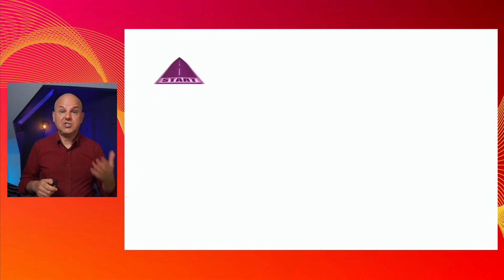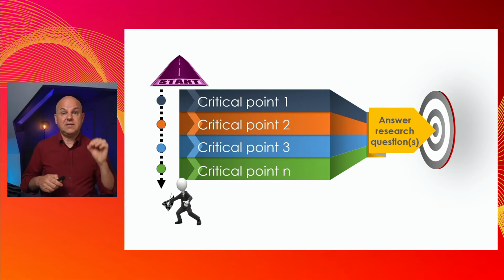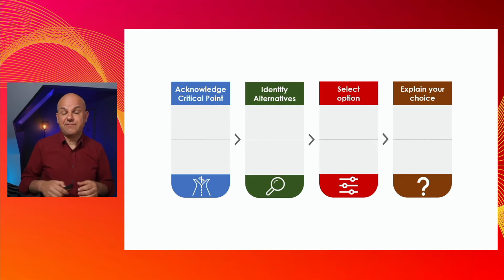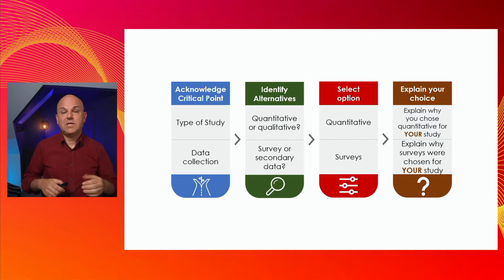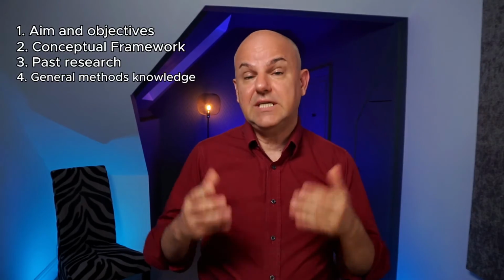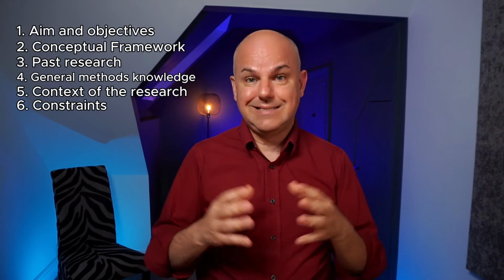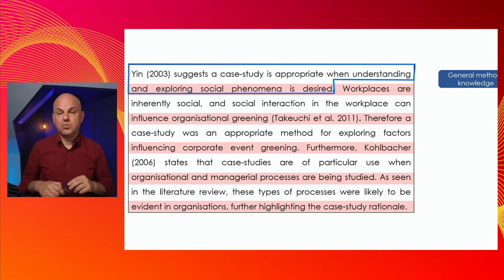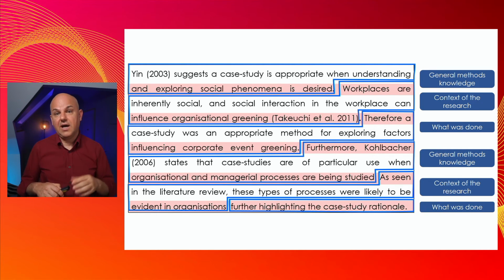Writing Your Dissertation Methodology Chapter: 4 Essential Steps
The dissertation methodology chapter is where you explain what you did and why you did it that way, when trying to answer your dissertation or thesis research questions. In this video you will learn:
✅ a four step process that you can use when writing any area of your methodology chapter
✅ the six possible reasons you can use to explain a methodological choic
✅ learn what a good methodological explanation looks like, and one style that you should avoid

⚡️𝗔𝗗𝗗𝗜𝗧𝗜𝗢𝗡𝗔𝗟 𝗥𝗘𝗦𝗢𝗨𝗥𝗖𝗘𝗦

0:00 Introduction to the video
01:11 The methodology as a journey
02:08 Methodology writing - four step process
04:00 How to explain methodological choices
04:14 Explain in relation to Aim and objectives
04:56 Explain in relation to Conceptual framework
05:23 Explain in relation to Past research
05:59 Explain in relation to General methods knowledge
06:48 Explain in relation to Context of the research
07:30 Explain in relation to Constraints
08:51 Good example
11:01 Not so good example